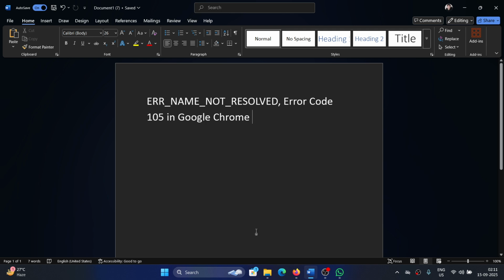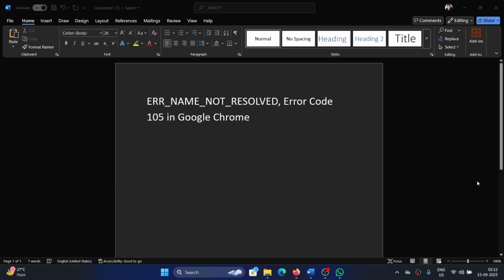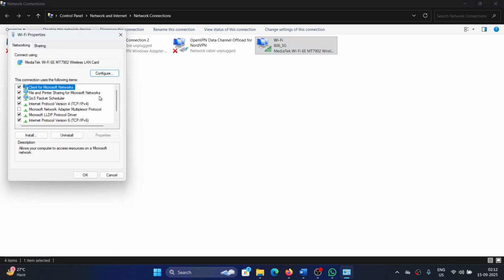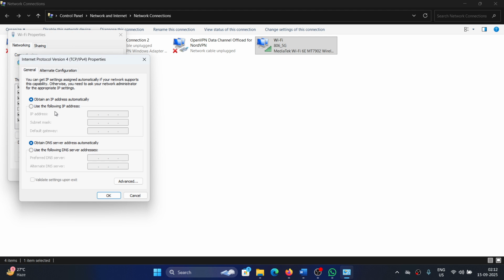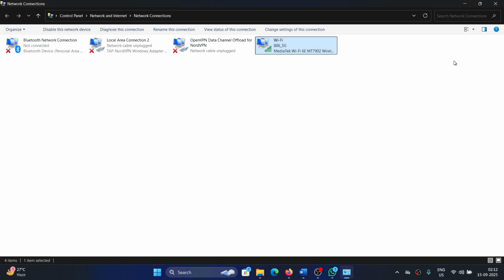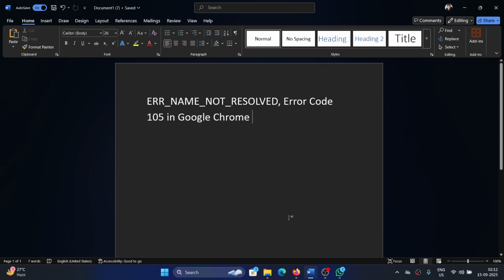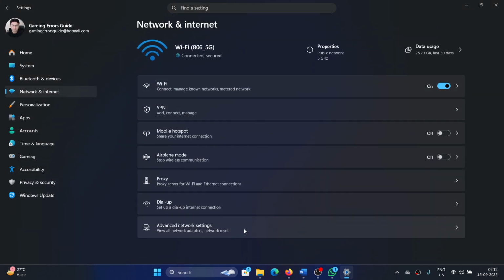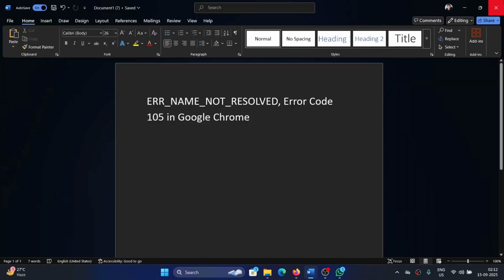ERR NAME NOT RESOLVED, Error Code 105 in Google Chrome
Video Title : ERR NAME NOT RESOLVED, Error Code 105 in Google Chrome

If you wish to ERR NAME NOT RESOLVED, Error Code 105 in Google Chrome then please watch this video.